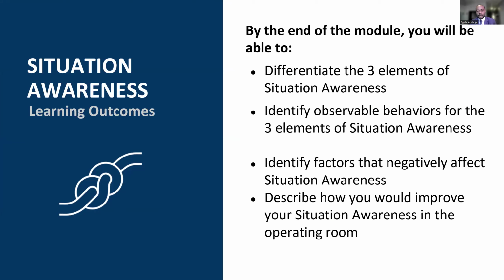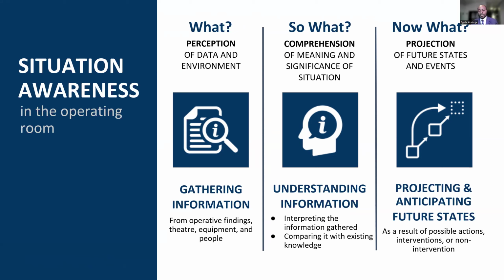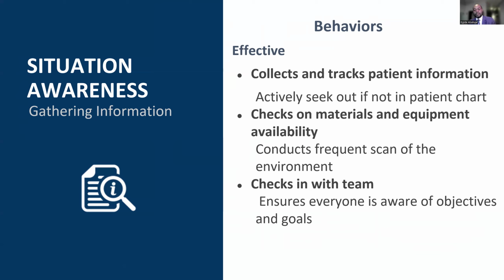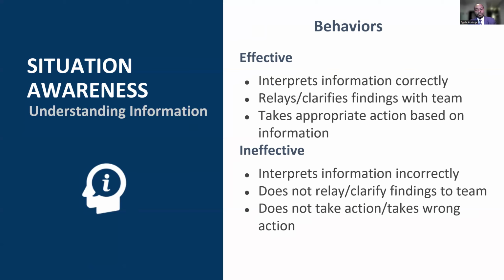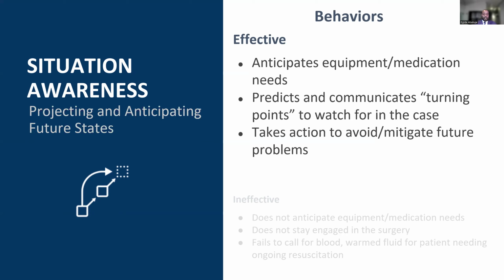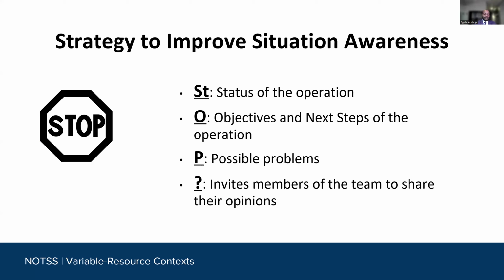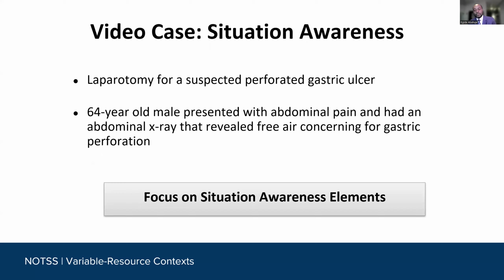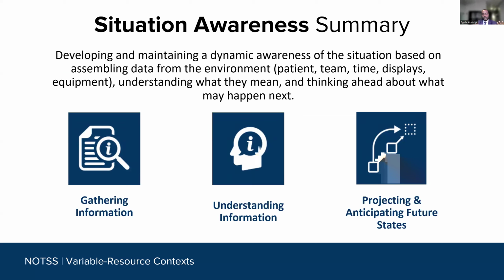NOTSS Situation Awareness